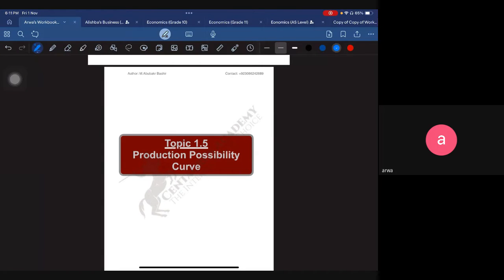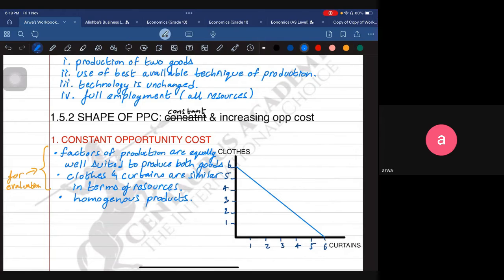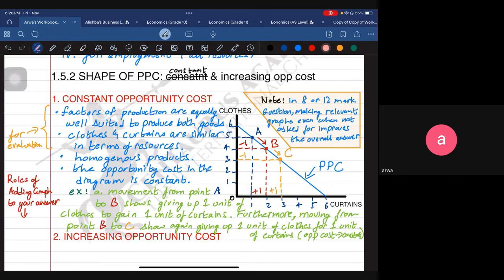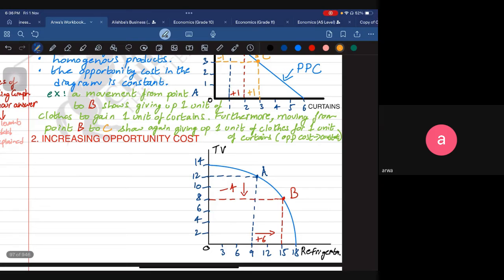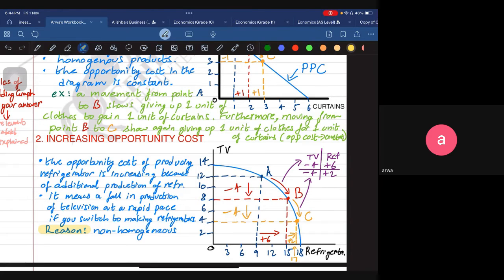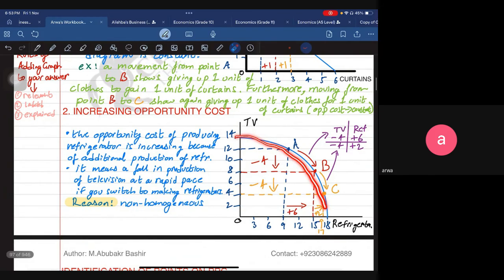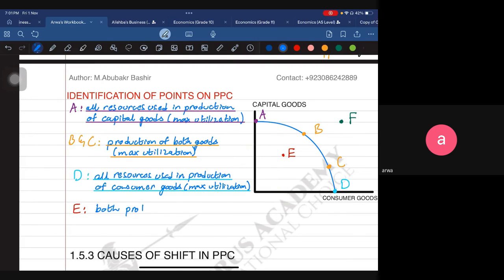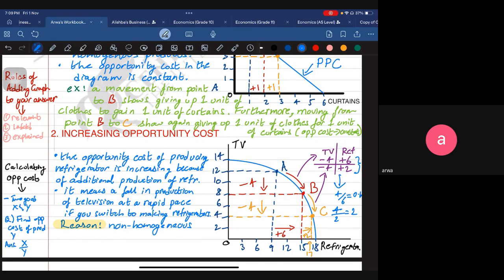AS Economics 9708 | Production Possibilty Curve | Lecture 5